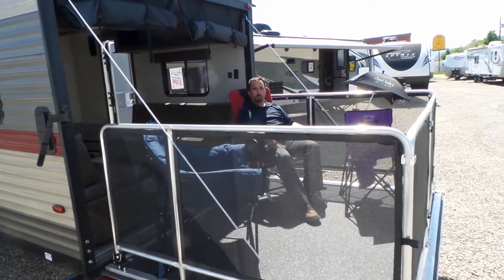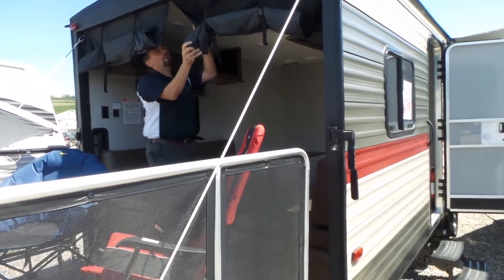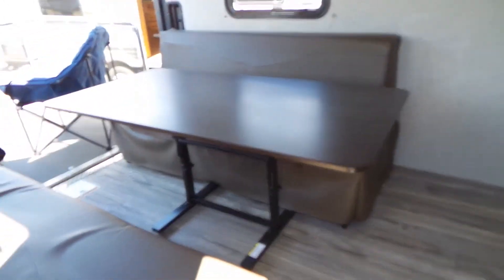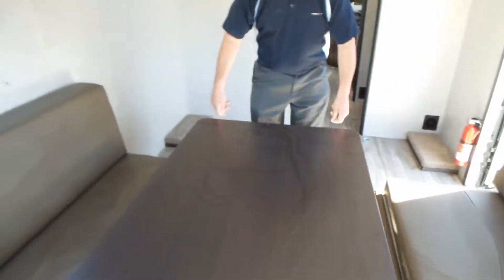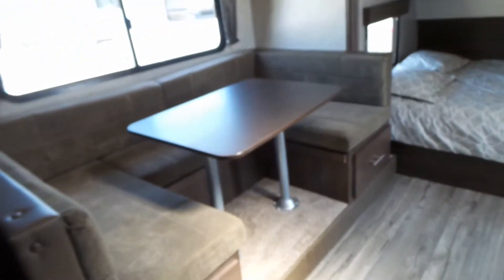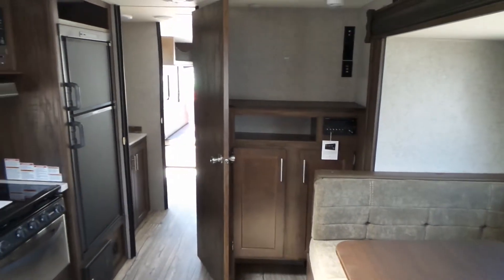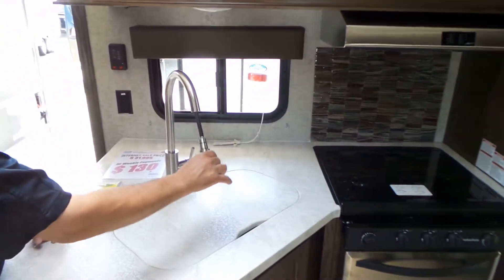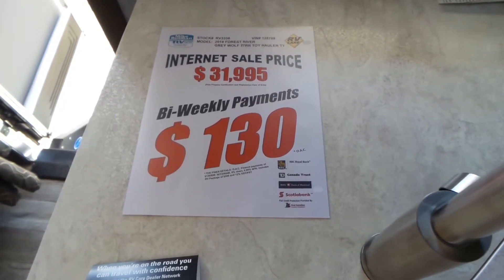2018 Grey Wolf Toyhauler 27RR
Here is our new 2018 Forest River Grey Wolf 27RR walk through video. Check out the amazing deals on the latest Forest River Travel Trailers at Mike Rosman RV Sales, Vernon BC.